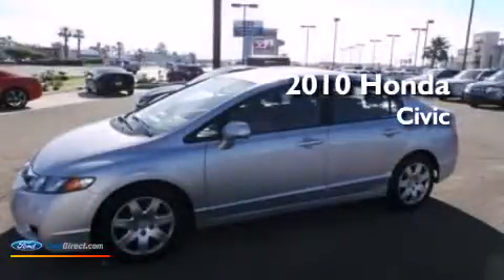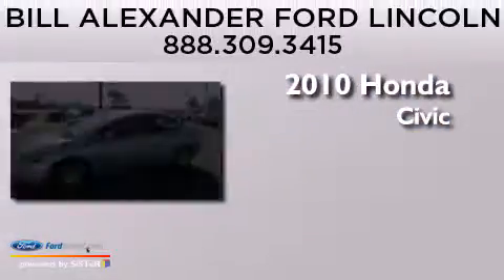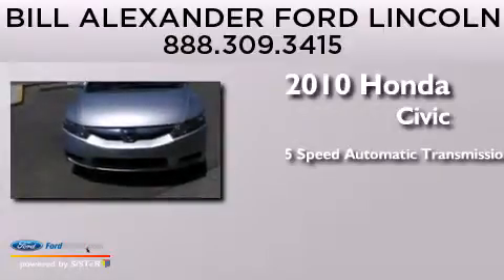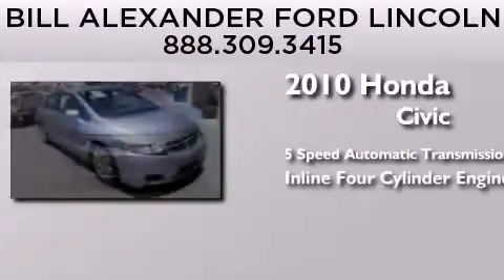2010 HONDA CIVIC Yuma AZ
Click here for price : BillAlexanderFordLincoln?vin=19XFA1F54AE018316 We have been honored to serve the Yuma AZ area , we promise that your experience at our dealership will exceed your expectations ! Year : 2010 Make : HONDA Model : CIVIC Engine : 1.8L I4 16V MPFI SOHC Trans . : 5-SPEED AUTOMATIC Exterior : ALABASTER SILVER METALLIC Miles : 33,611 Stock : 78155 Bill Alexander Ford Lincoln E 32nd Street Yuma , AZ 85365